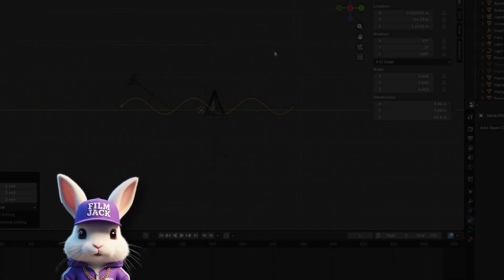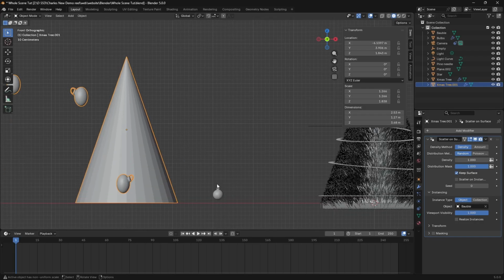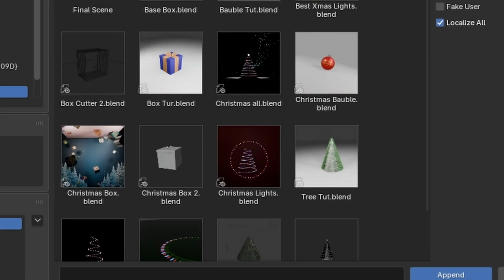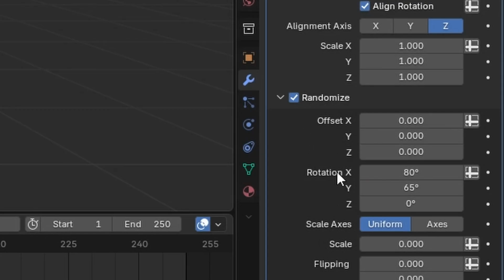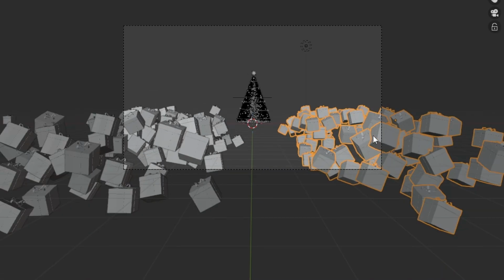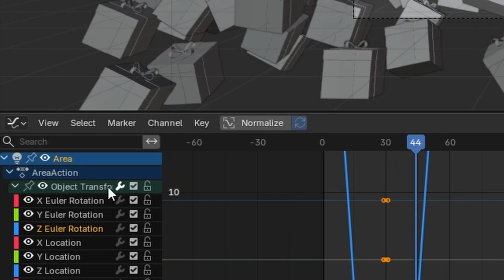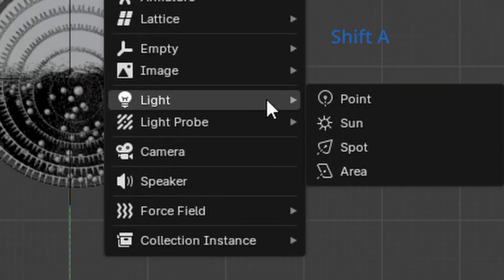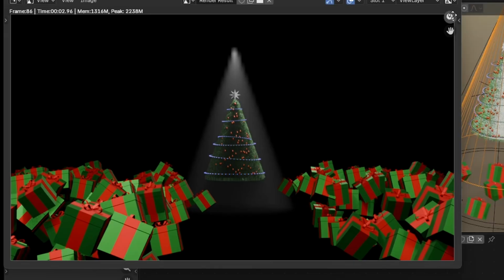Putting the Christmas Animation together in Blender 5.0 - Part 2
Get festive with Blender 5.0! 🎅✨

In this beginner-friendly tutorial, I’ll guide you step by step through Part 2 of  creating a magical Christmas animation using elements from my previous tutorials.

🎄 What you’ll learn in Part 2:

- How to add Baubles to the Christmas tree in Blender
- How to import & animate hundreds of Gifts
- How to Create scene lights & animate them with F Curves

This tutorial is perfect for Blender beginners who want to add some holiday sparkle to their projects.

00:00 - Intro
00:13 - Heading into Blender
00:50 - Duplicating the Tree
01:42 - Adding a Scatter Array
02:49 - Adding the Baubles to Our Tree
03:52 - Bringing in the Presents
04:43 - The Scatter Plane
05:39 - Animating the Boxes
06:28 - Changing the Present Colours
07:02 - Setting up the Present Animations
08:11 - Adding the Lights
09:46 - Adding the Looping F Curve
10:26 - Adding the Second Light
11:51 - Lighting the Tree
12:27 - Creating the Tree Fog